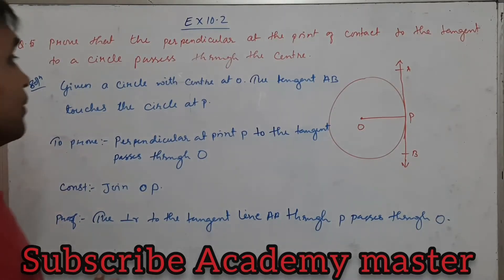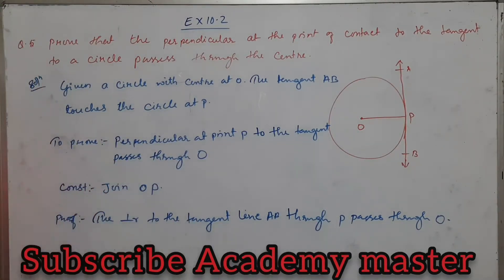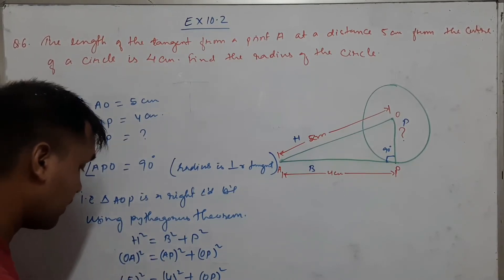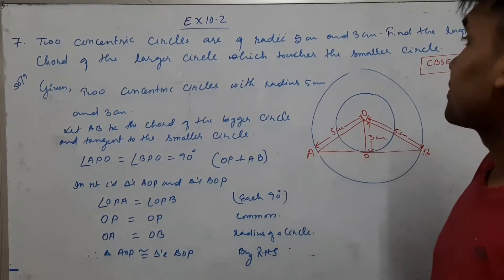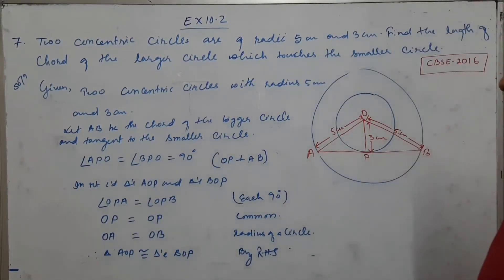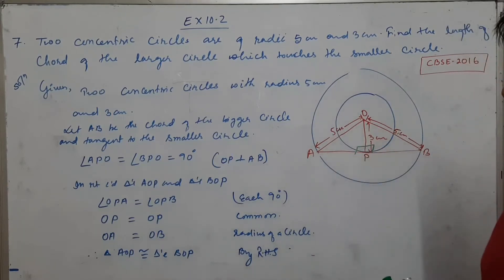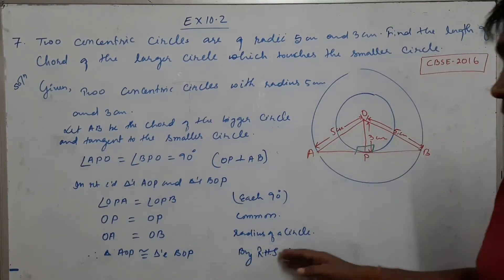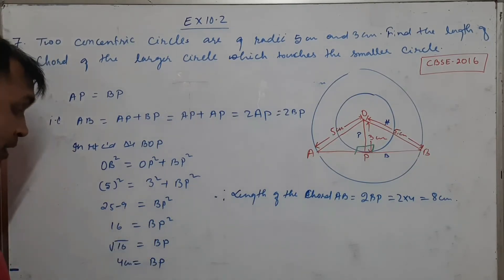Class 10 ,Maths,lecture-33,Ex:10.2(NCERT)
Questions-4,5,6,7& 8 Academy master